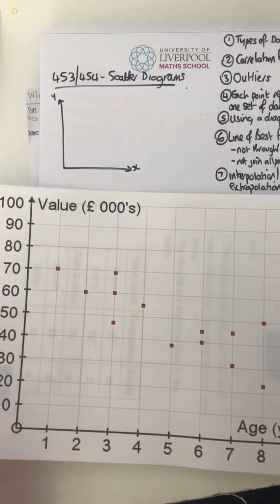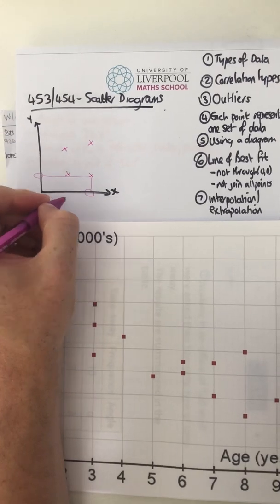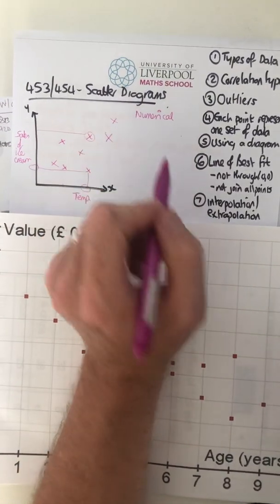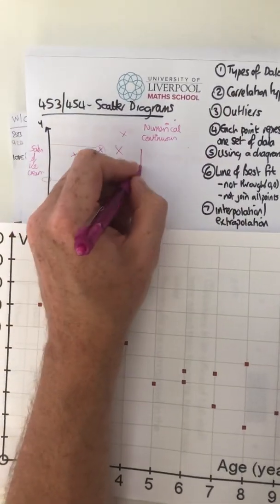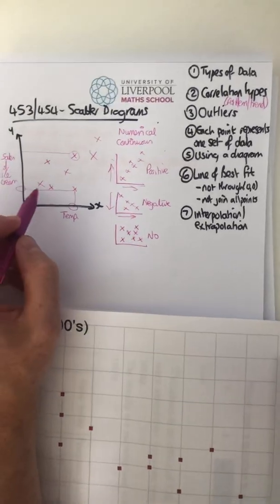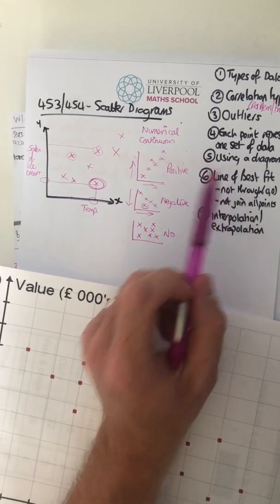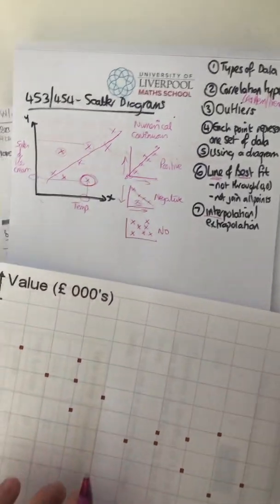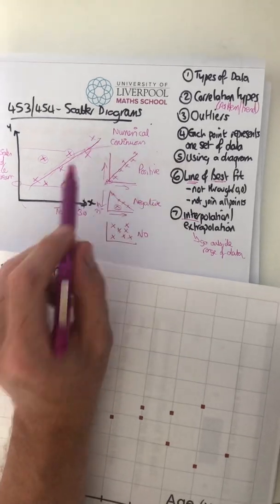453 454 scatter graphs